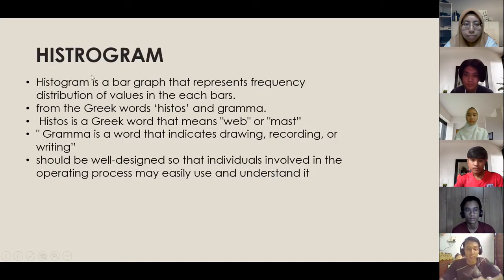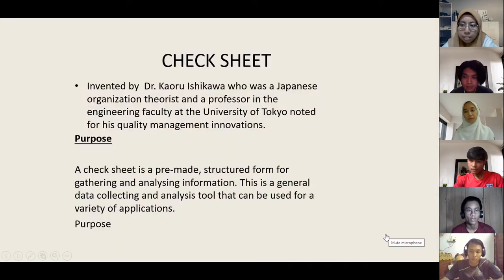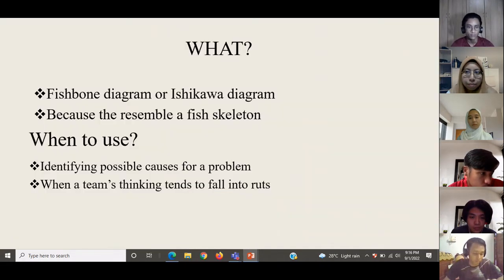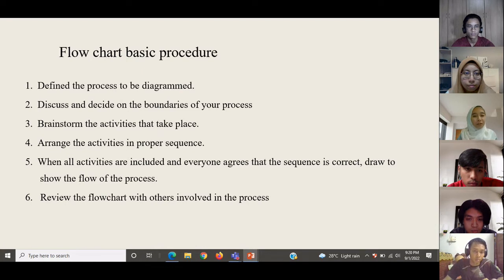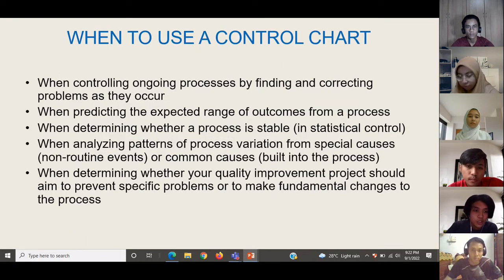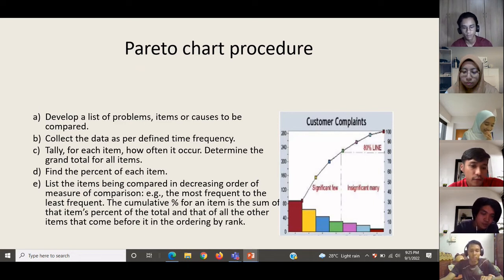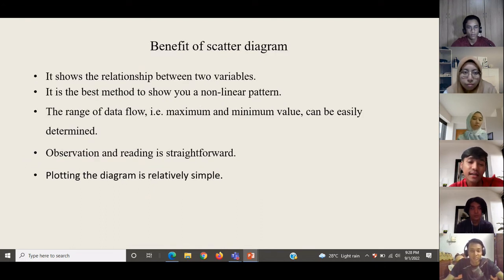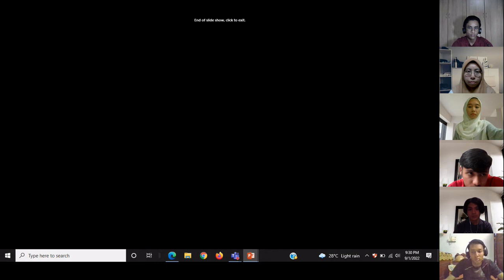Group 11 - " 7 QC Tools " ( Assignment 1 Video )